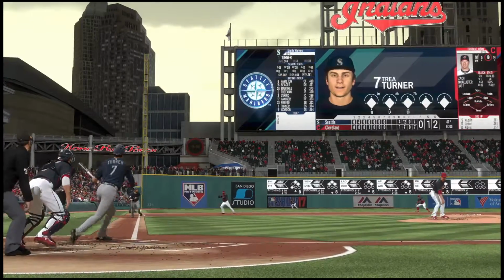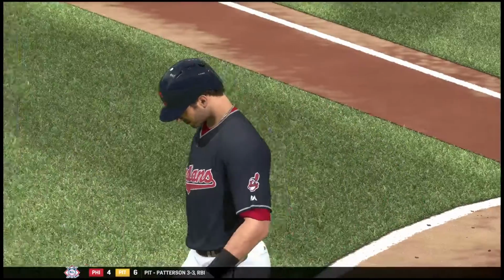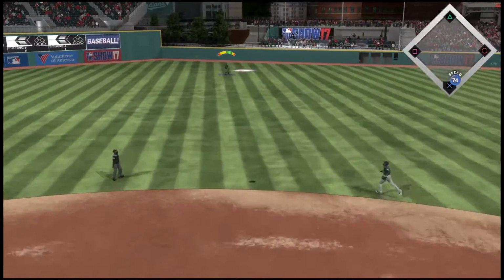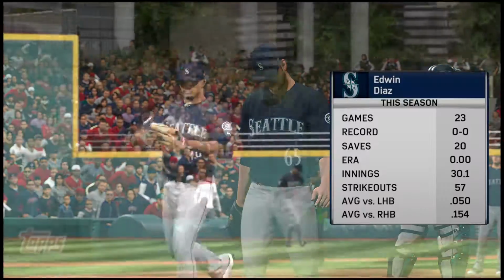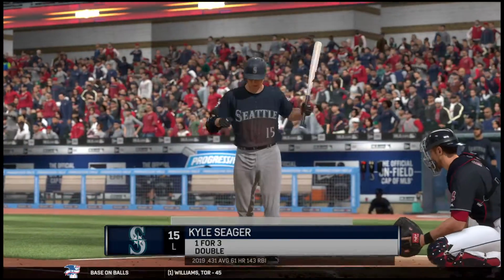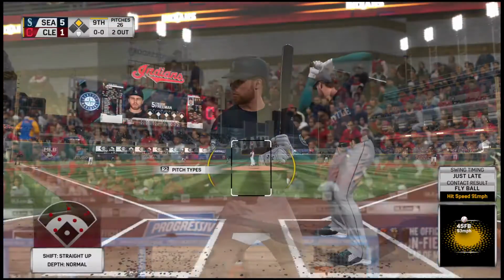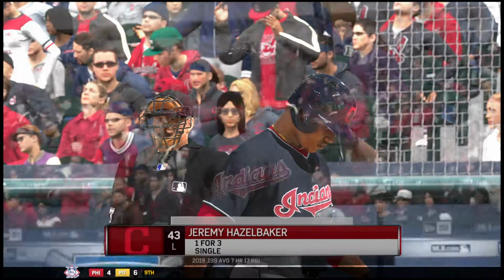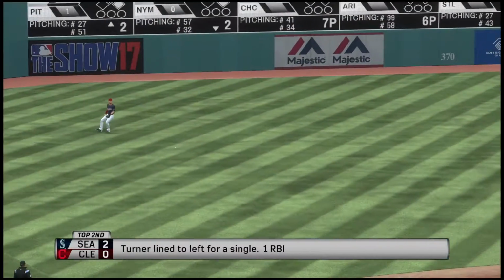Seattle Mariners win 59 straight games since 2019 Opening Day (Kyle Seager 61 HR 143 RBI)